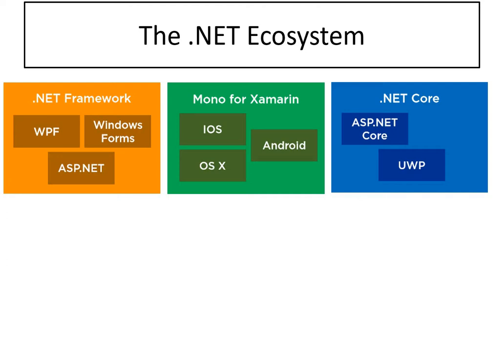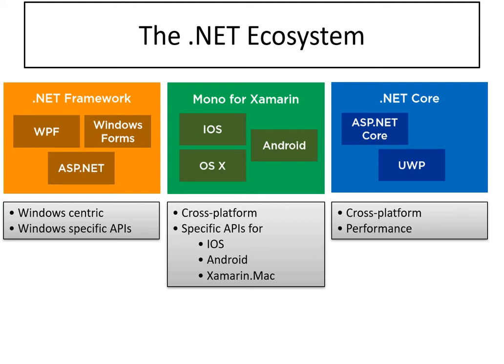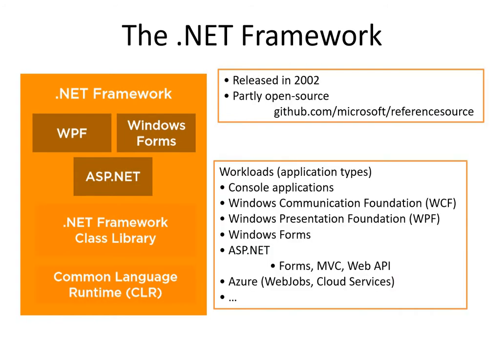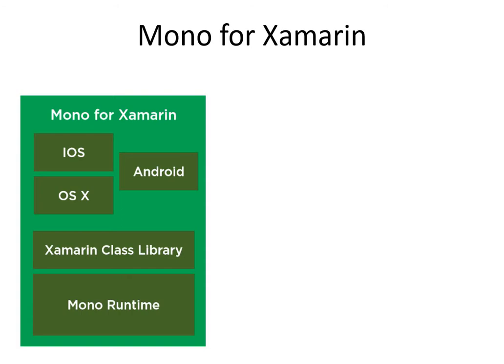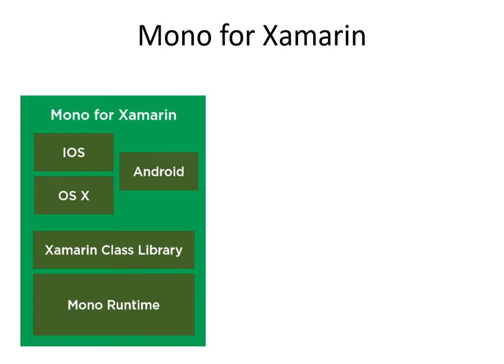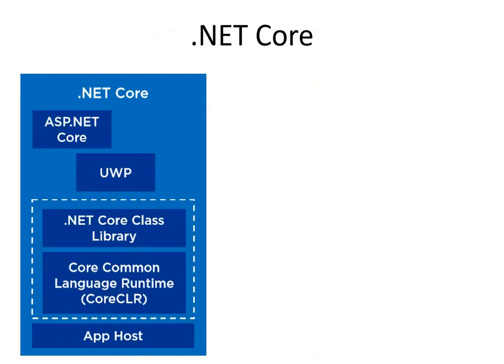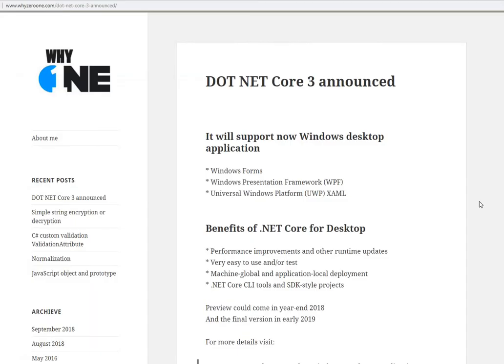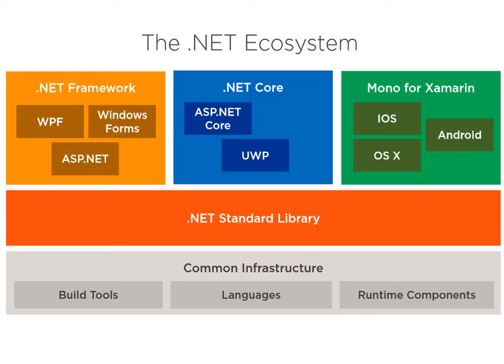The .NET Ecosystem | .Net Framework | .Net Core | Mono for Xamarin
.NET ecosystem:
ASP.NET
Mono for Xamarin
DOT NET Core or .NET Core